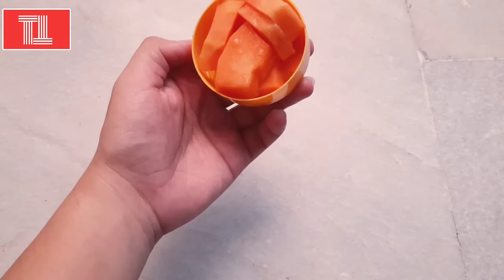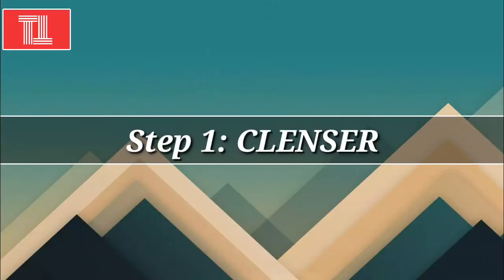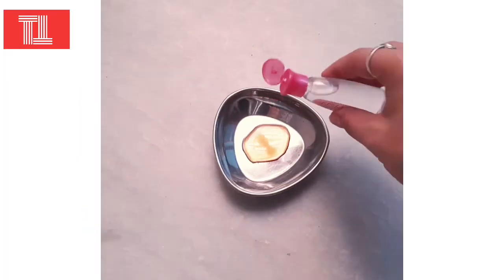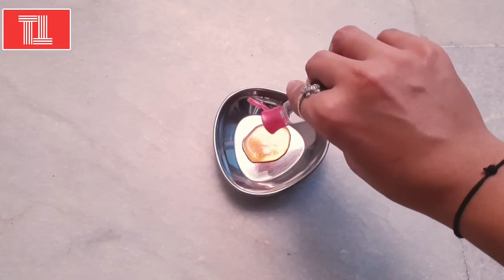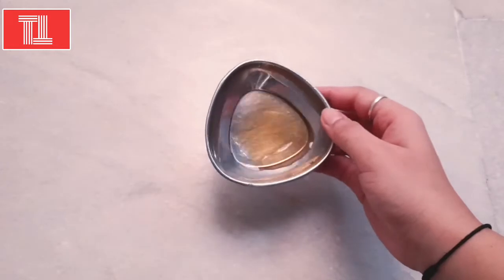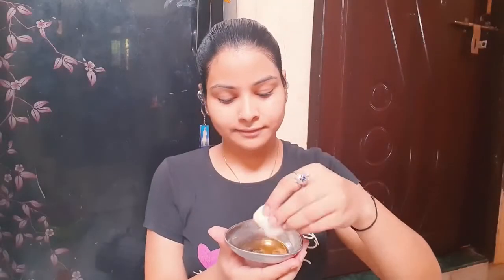Skin brightening honey facial to get glowing and healthier skin at home | Teej special facial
Hey friends,
Welcome back to my channel tips and tricks this video is going to help you to do facial at home ,Facial for bright skin in summer, how to get rid of pimples .This facial will also help you to get rid to darkspots,acne, pigmentation and darkcircle.facial for soft and healthy looking skin.this facial will solve all skin problems.it will remove your dark circles.you will get ready to be bride and bride goom with this facial.you can do this facial before party, marriage and any functions.